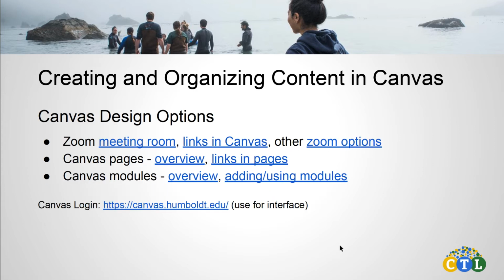Canvas Workshop - Creating and Organizing Content in Canvas